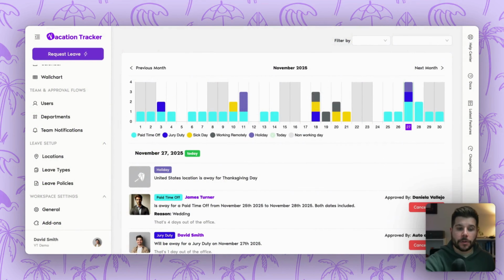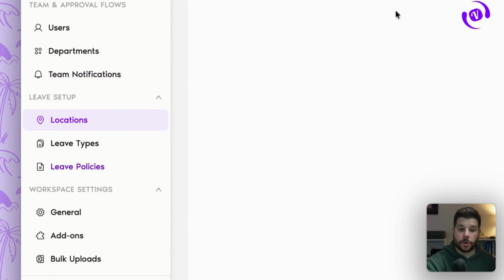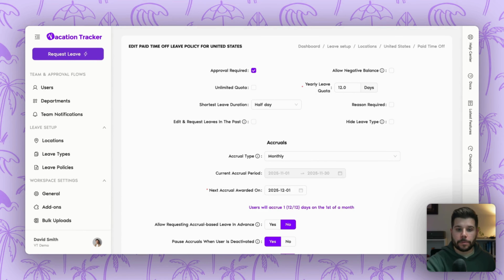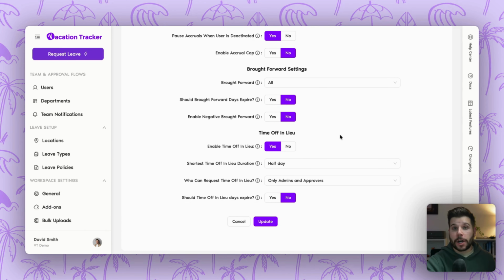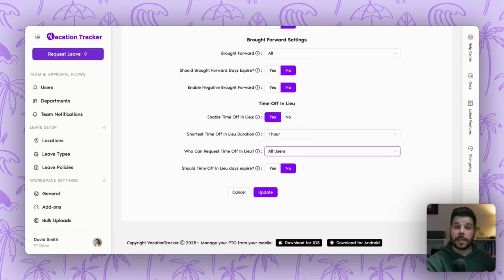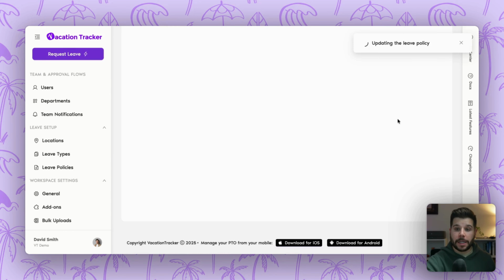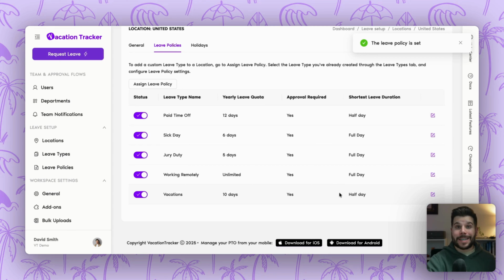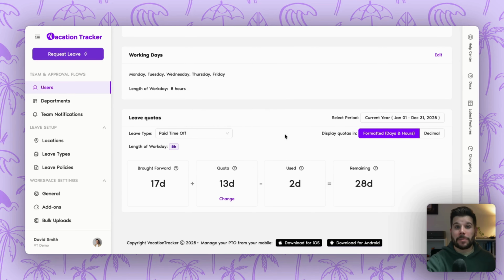How to Set a Time Off in Lieu Policy with Vacation Tracker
Looking for a simple way to compensate employees for overtime without adding extra payroll costs?

In this product tutorial, David walks you through how to set up a Time Off in Lieu (TOIL) policy in Vacation Tracker — a flexible alternative to overtime pay that gives employees additional time off.

This tutorial breaks down how TOIL accrues, how it’s approved, and how it integrates into your team’s existing leave types.

Relevant Timestamps:
00:00 | Start
00:13 | Defining what a time off in lieu policy is
01:04 | Editing your leave policy to enable time off in lieu
01:54 | Seeing time off in lieu as part of a user leave quota